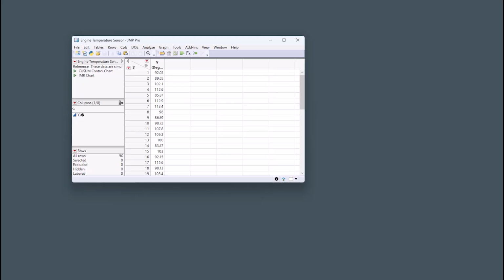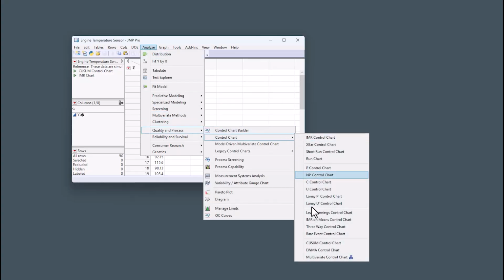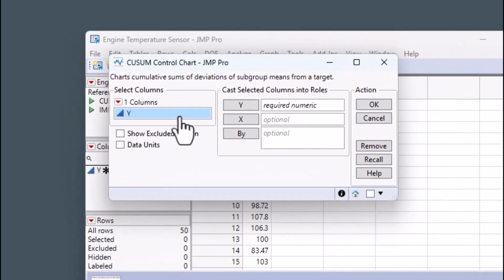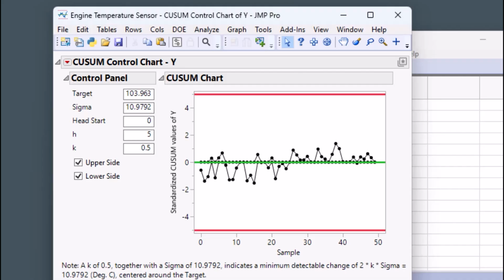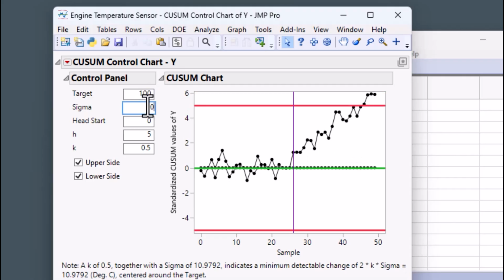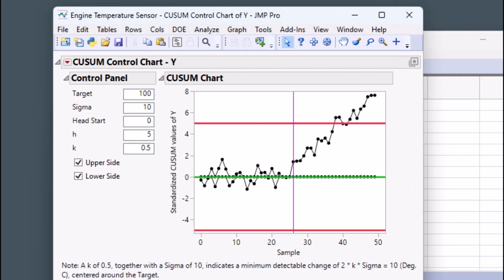How to Create a CUSUM Control Chart in JMP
Learn how to create a CUSUM control chart in JMP. This video provides a step-by-step demonstration using the Engine Temperature Sensor data from the Sample Data Library.

Discover how to plot C-plus and C-minus statistics, set your target and sigma values, and quickly identify shifts in your process mean.